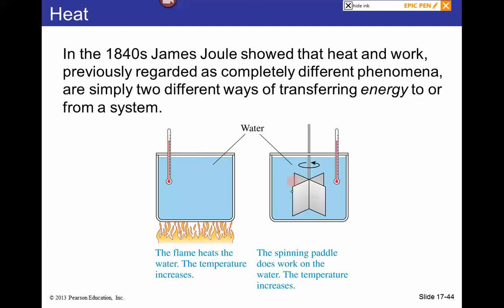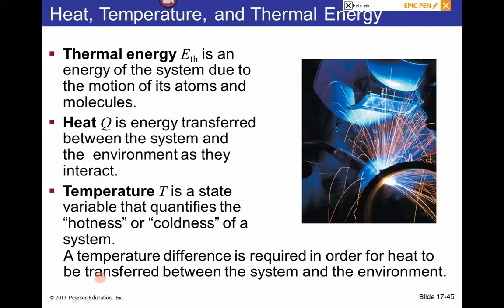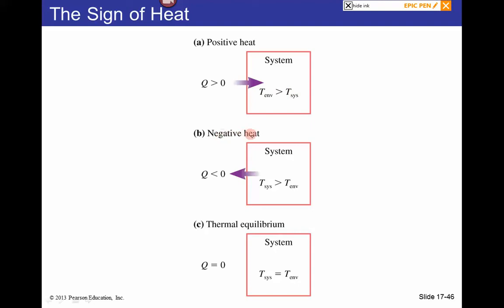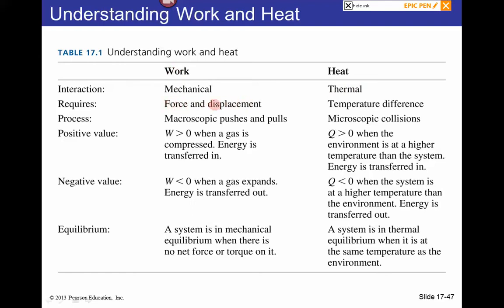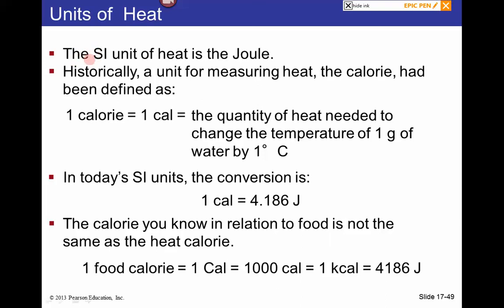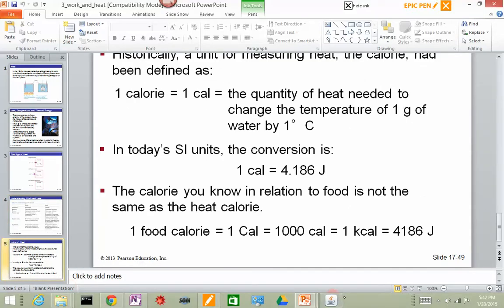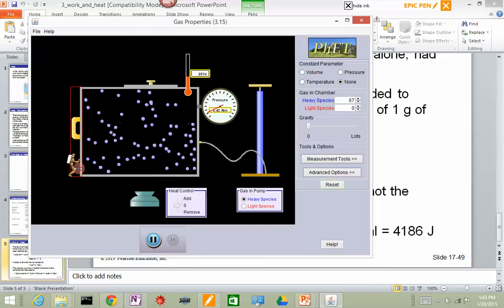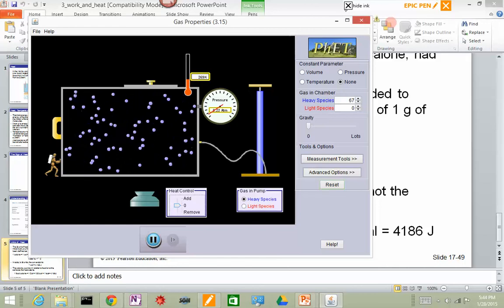3 work and heat